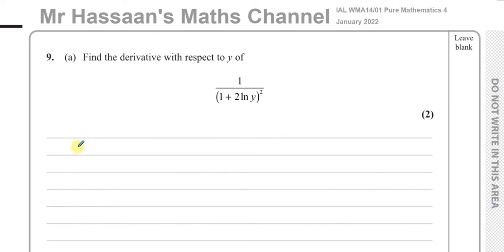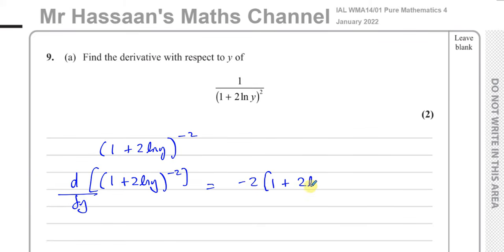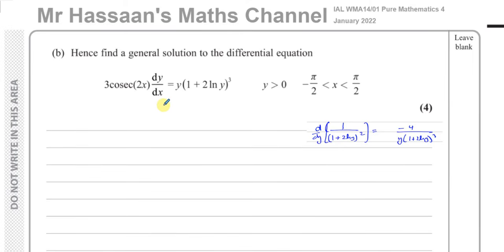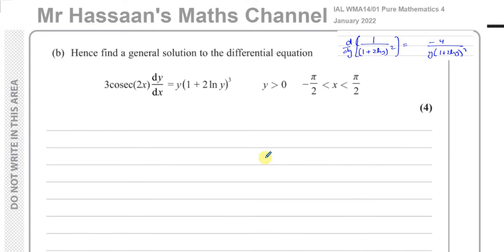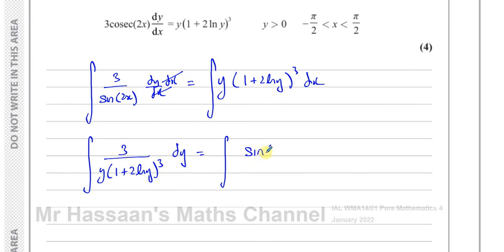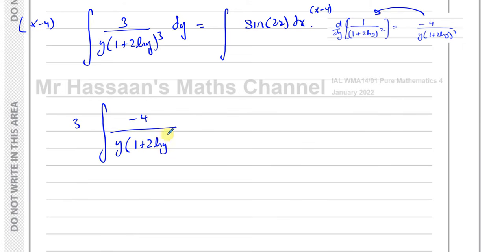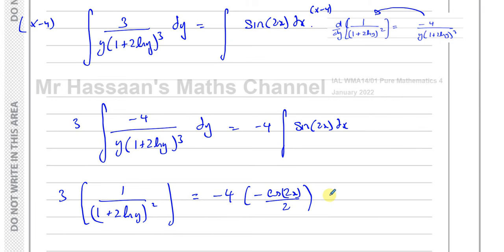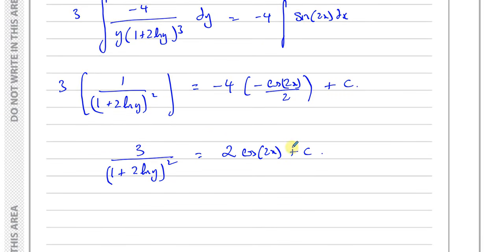WMA14/01 IAL (Edexcel) P4, January 2022, Q9 (a), (b) Differentiation, Differential Equations